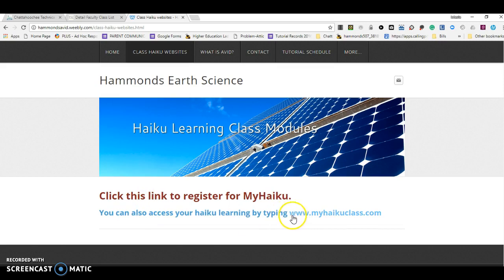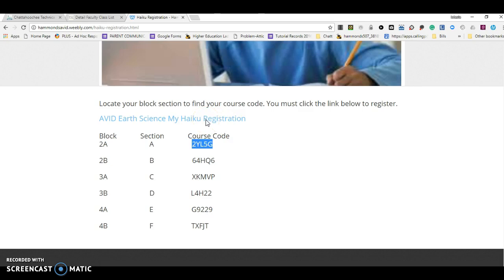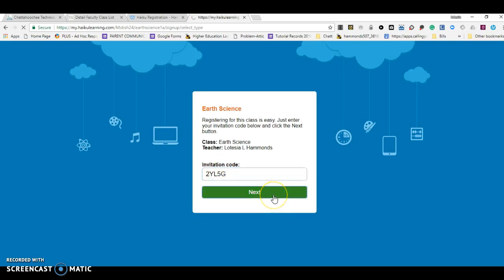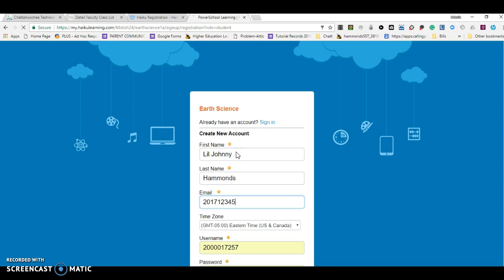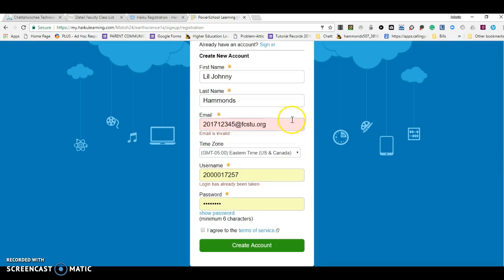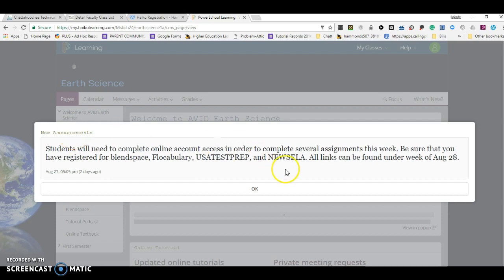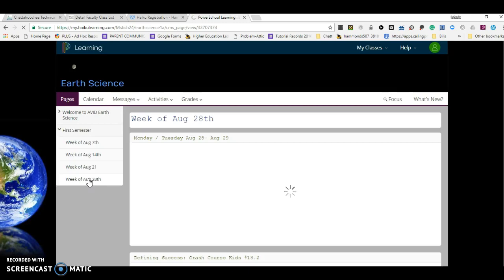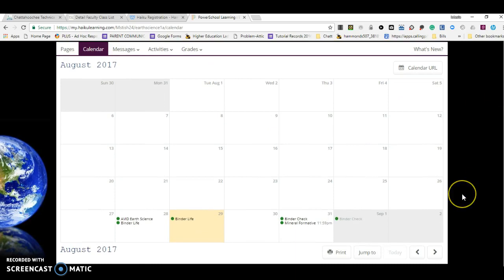How to Register for Myhaikuclass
A how to video for accessing myhaikuclass